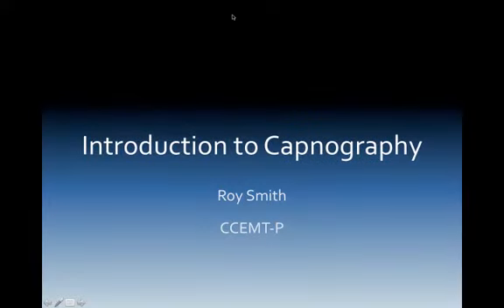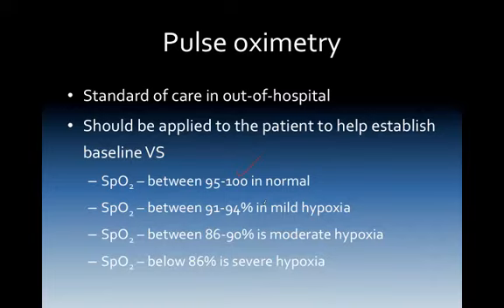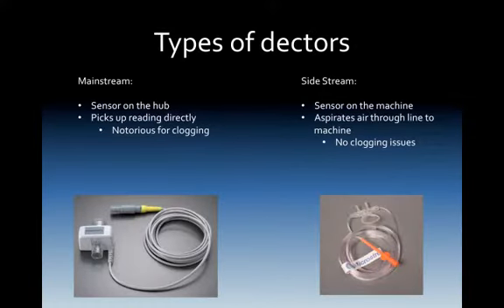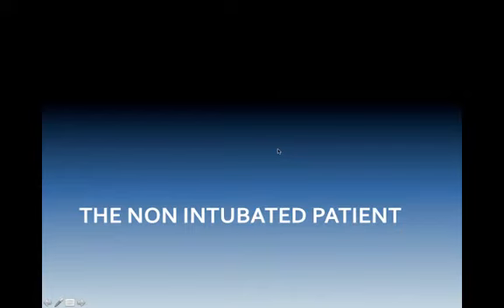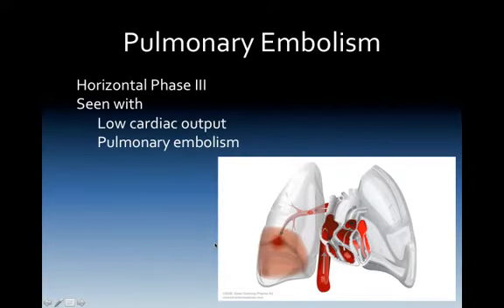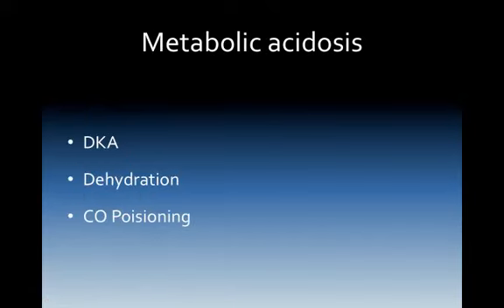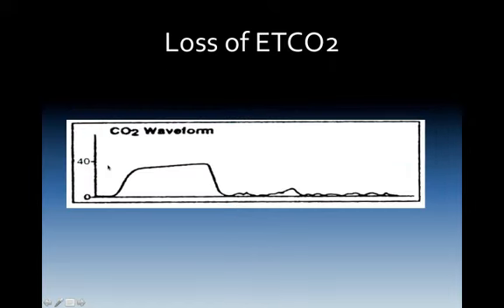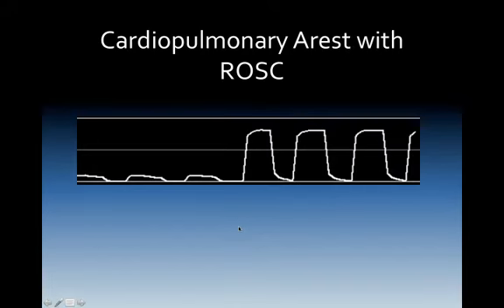Introduction to Capnography